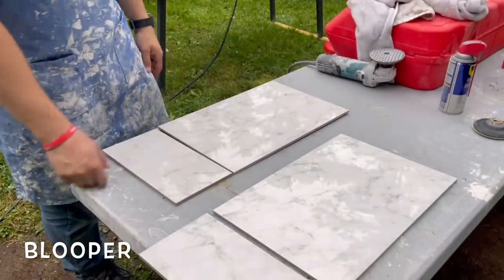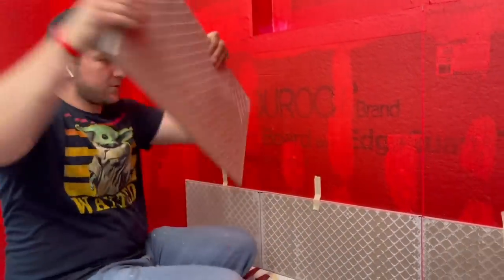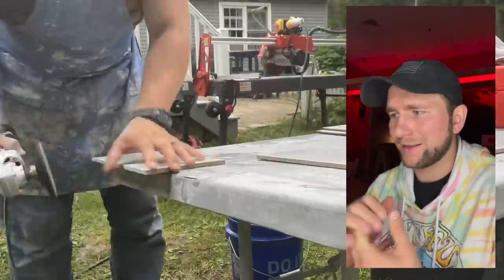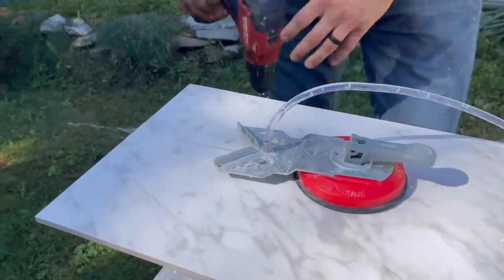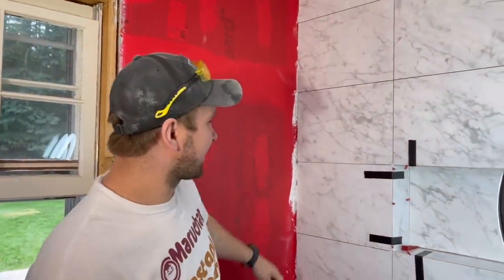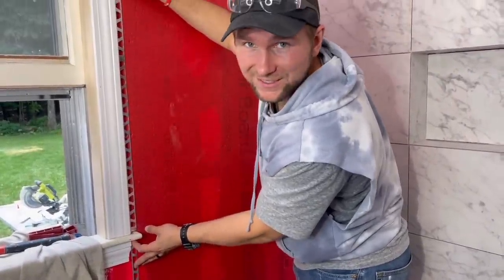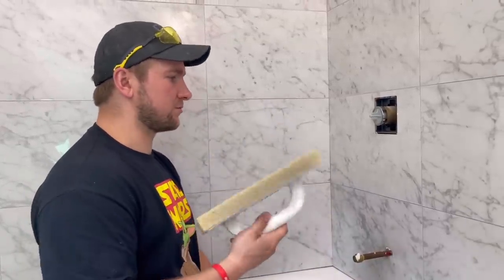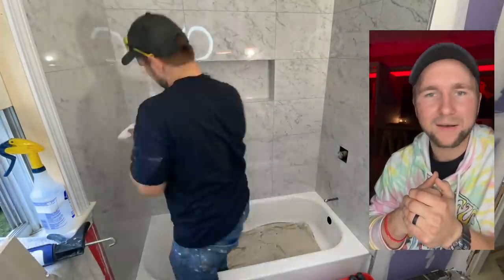How to Tile Tub Shower. Step by Step. 🚀Price Breakdown🚀 MITER TILE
My goal is to one day build houses and Give them away to my subscribers!

In this video is do the best that i can to show you every step that it takes to tile a tub shower walls. We will miter tile around the niche to give it a beautiful look! Learning how to miter tile can be such a cool way for you to level up you work!

We will touch on how to build a niche in a shower and how to tile a niche. Additionally I will talk all about pricing! how to price my work.

All of the tiling tools used in the video! I shop at The Tool Locker. Here is the link🔥

Winni designs.